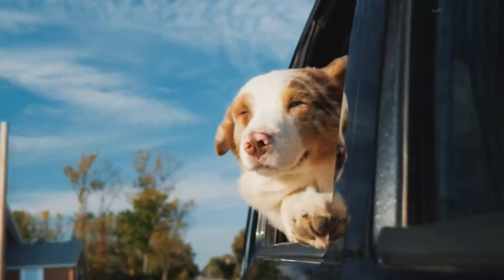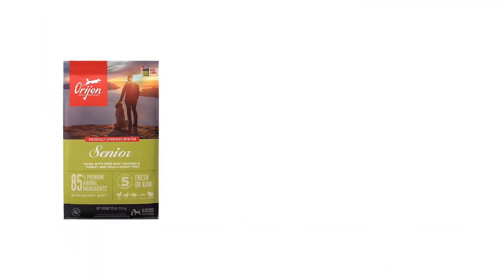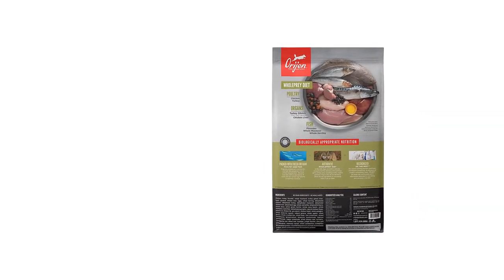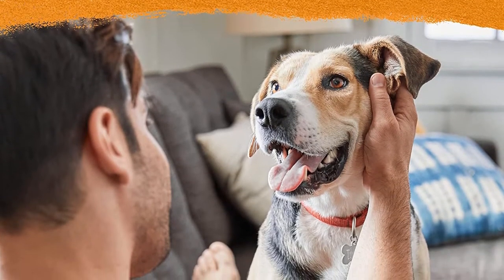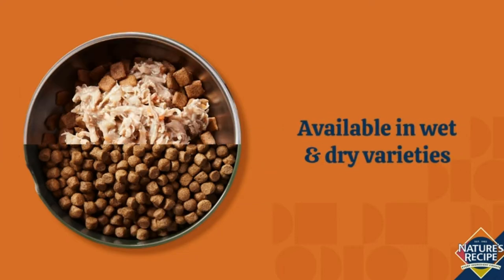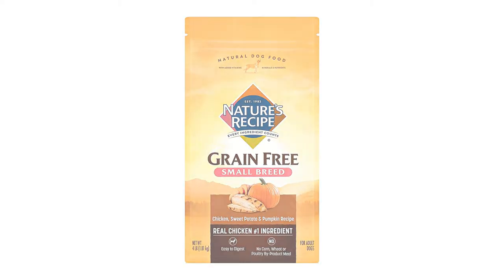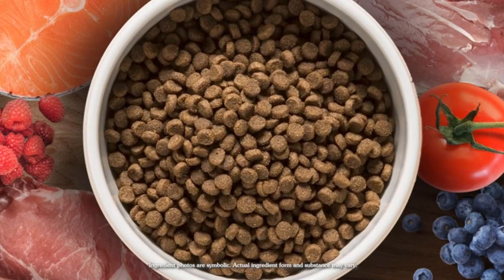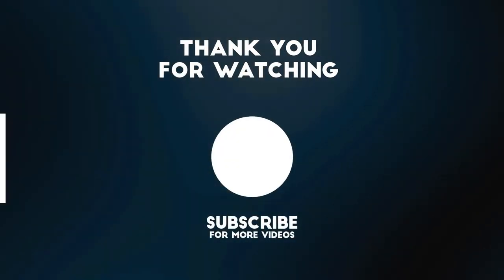The 05 Best Grain-Free Dog Food 2022 | Review By The Pets Ever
With the number of grain-free dog foods on the shelves, you may wonder if it’s a nutritious option for your pet.
Food allergies in dogs are uncommon, and there’s no need for most dogs to be on a grain-free diet, says Megan Shepherd, DVM, Ph.D., DACVIM, a board-certified veterinary nutritionist at Veterinary Clinical Nutrition, PLLC.

00:00 - Introduction: Best Grain-Free Dog Foods In 2022

01:01 - 5. ORIJEN Senior Dry Dog Food.

01:52 - 4. Purina Beyond Grain Free.

03:00 - 3. Nature's Recipe Grain Free Food.

03:53 - 2. Hill's Grain Free Soft-Baked Naturals.

04:28 - 1. Taste of the Wild Roasted Bison.
Services
Pet Food & Supplies
Amazon Home Services
Amazon Wedding Registry
Gift of Audible 3-month Membership Plan